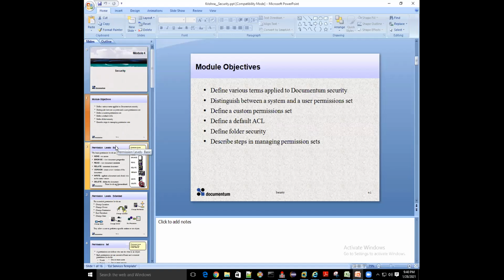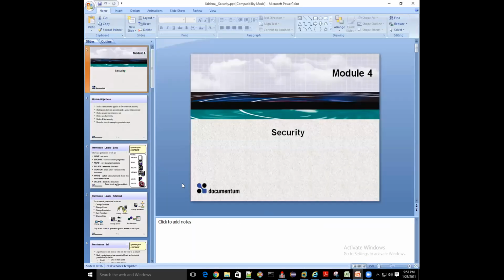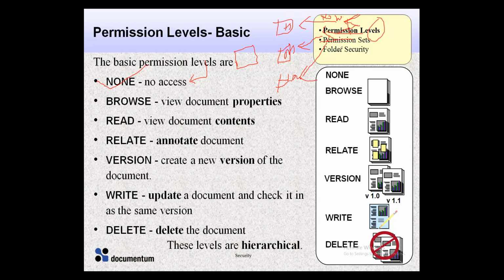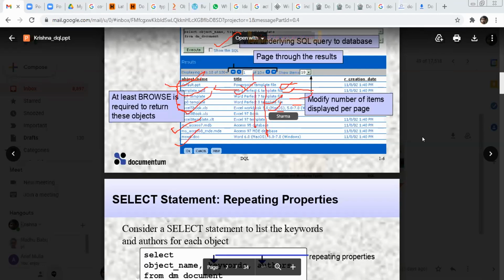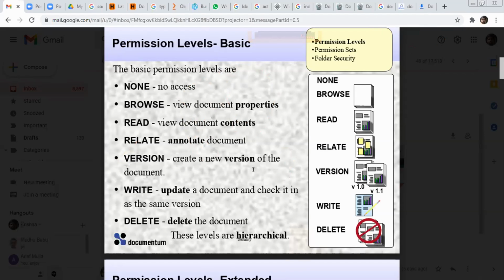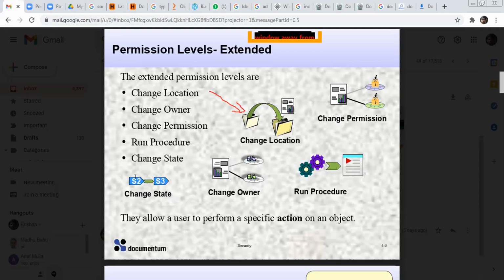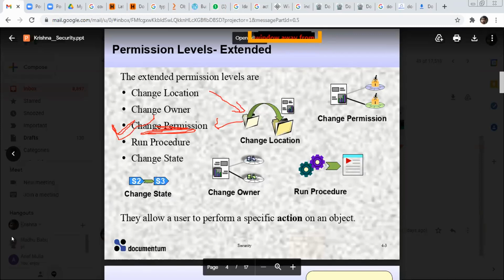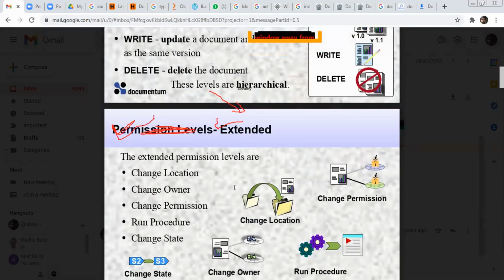Documentum session 11